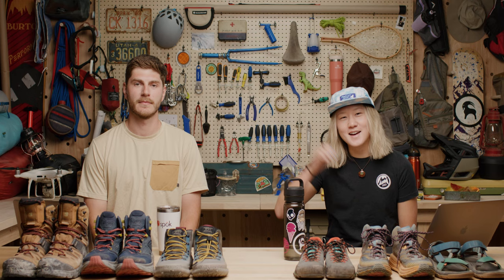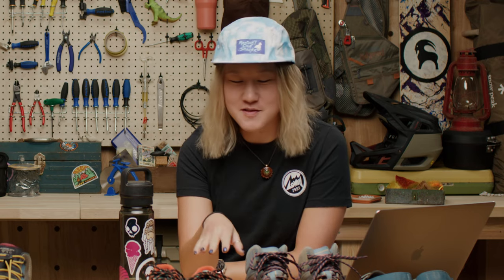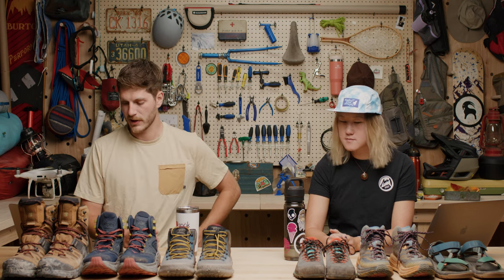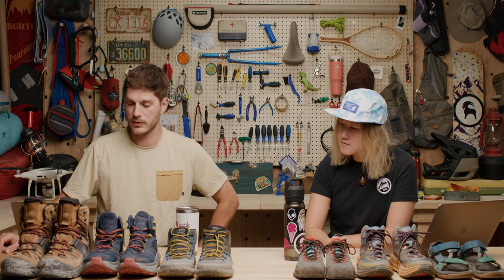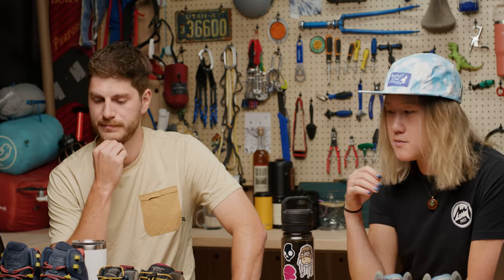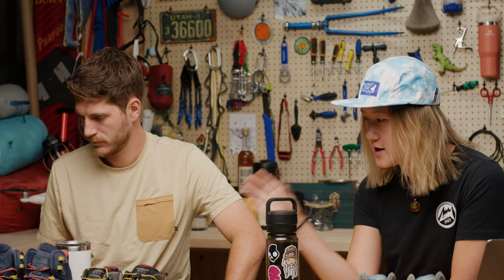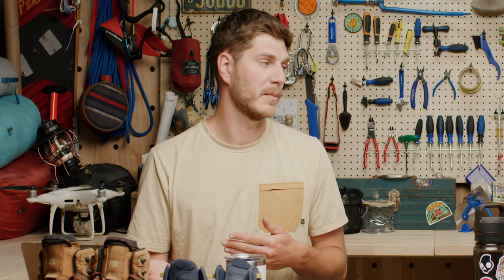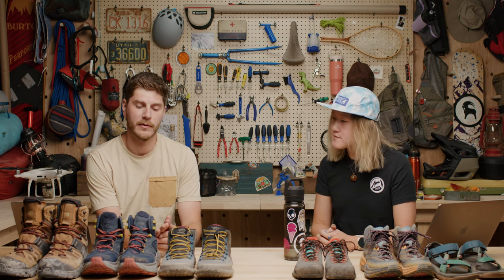Best Hiking Shoes & Boots! 6 Hiking Shoes Compared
Our Gearheads get tons of questions about hiking boots and shoes, so we made this guide for your shoe selection process. Gearheads Cat & Kendall go over 6 of their favorite hiking shoes, and talk about why they like each one.

Choosing the right hiking footwear really depends on the type of hiking you're doing. Shoes for day hiking should prioritize efficiency, and can supply some ankle support if desired. Backpacking boots should provide lots of ankle support to help you safely manage the weight of your overnight pack.

Chapter Timestamps:

0:00 – Intro
0:31 – Low-Cuff Hiking Shoes
1:58 – Mid-Top Hiking Shoes
3:43 – Hiking Boots
6:00 – Approach Shoes
6:50 – Sandals
7:52 – Break-In Period
9:16 – GORE-TEX Technology
10:30 – Socks
12:39 – Outro